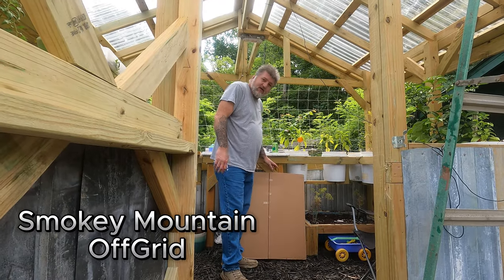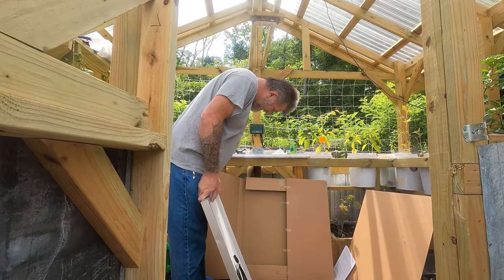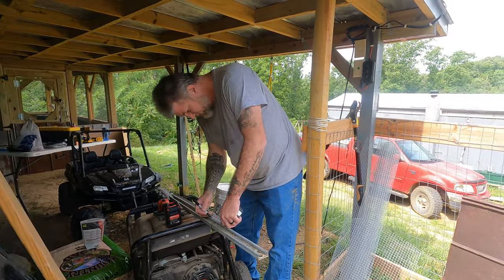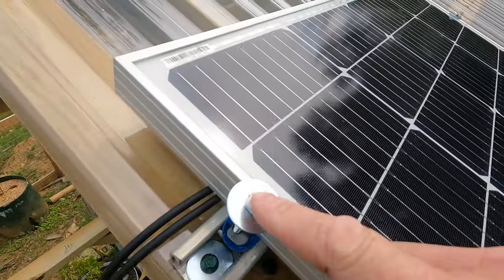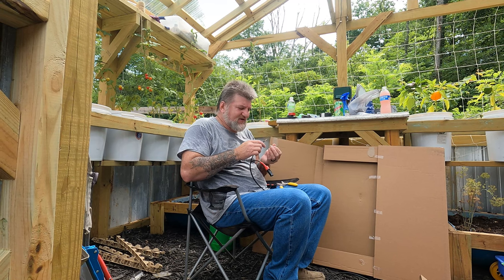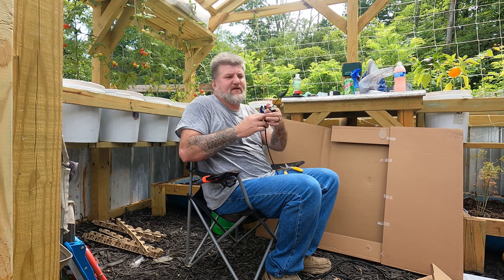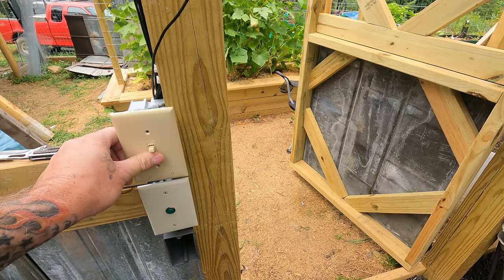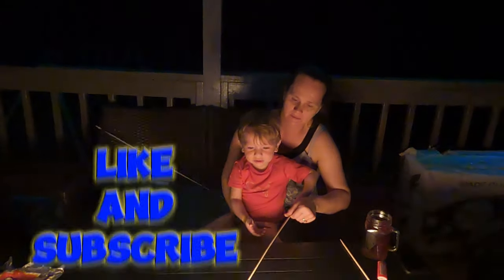Solar Ventilation Finally In The OffGrid GreenHouse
We finally got the greenhouse fans working thanks to Signature Sol for the 100 watt panels

MC4 Crimpers

MC4 Connectors

Amazon Store